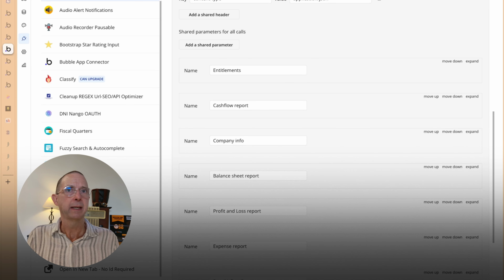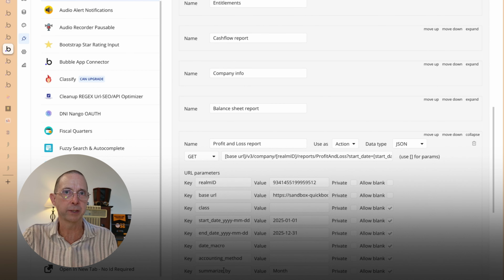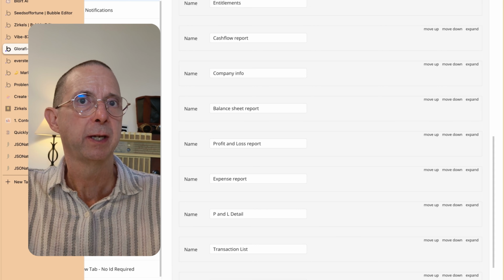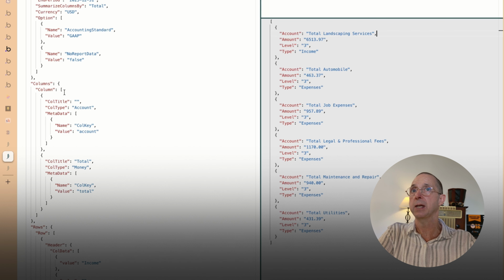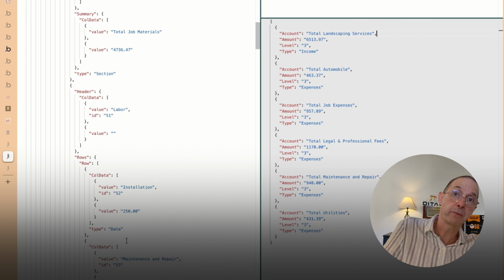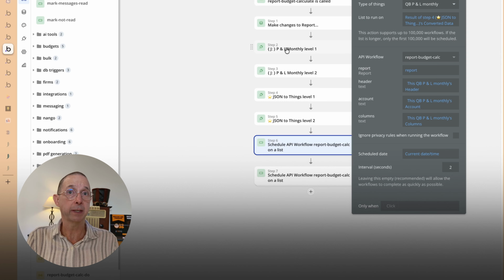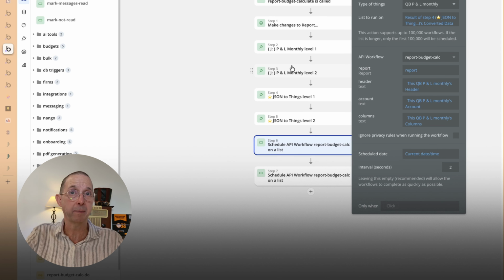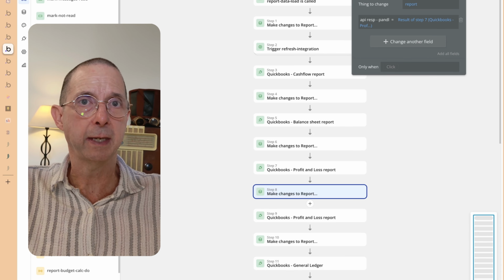How to connect QuickBooks to your Bubble.io app – ratio.dev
🚨 The “dirty secret”: Your QuickBooks data is invisible to your operations. Here’s how to fix it fast with Bubble.
🧠 Real competitive advantage: Stop flying blind and make decisions with real-time financial data.
⚙️ Winning stack: Bubble + Nango to forget about OAuth and token headaches.
🔐 OAuth, simplified: Intuit developer account, app setup, connection, and automatic token refresh with Nango.
🧩 Bubble API Connector: QuickBooks calls (GET) for reports and operations.
📈 Key reports: Profit & Loss, General Ledger, invoices, expenses, journal entries—everything via API.
🗃️ Taming complex JSON: How QuickBooks report structures work and how to handle them with JSON Assistant.
💾 Smart persistence: Store JSON responses as text and extract what you need on the fly.
🛠 Backend workflows: Schedule over lists to populate tables without blocking the app.
🔍 Practical example: Budgets in Bubble vs actual QuickBooks data (automatic comparisons).
🏢 Agency case: Monthly close from 5 days to 2 hours, plus better per-project margins.
🤖 AI + finance: Pull data and get insights with automated analysis.